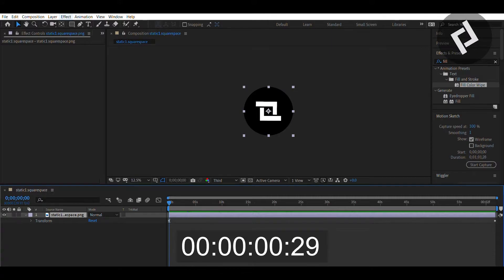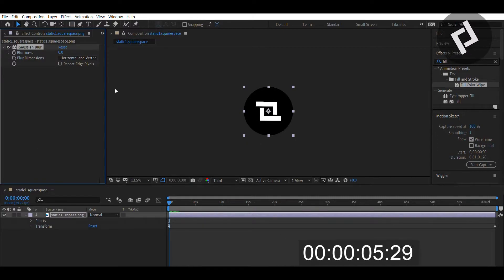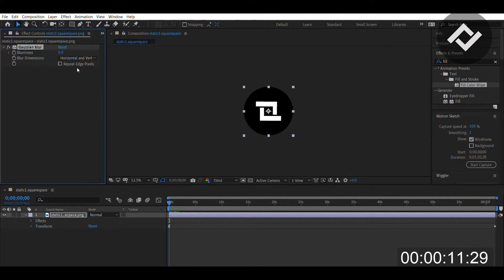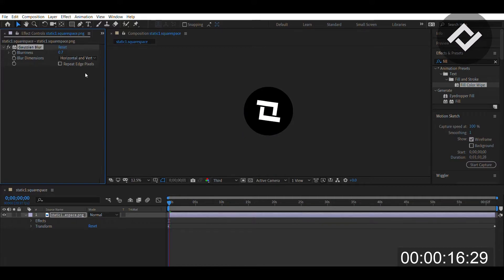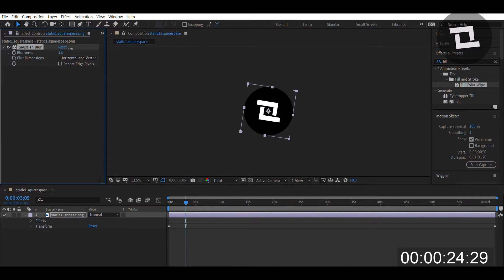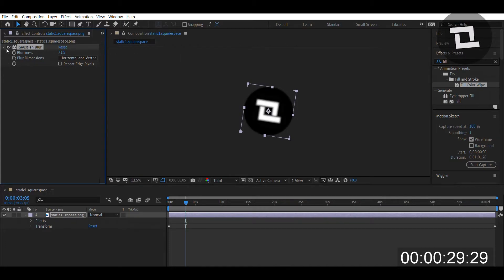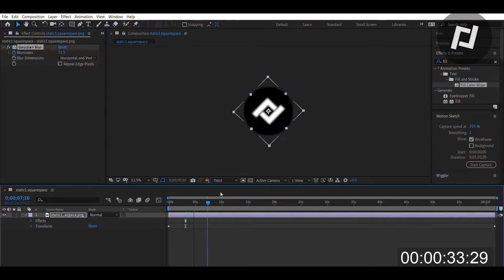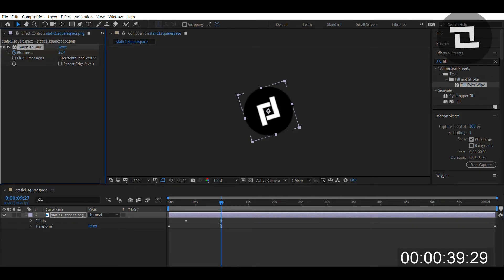After Effects Under 1 Minute: Gaussian Blur. Gaussian Blur Explained? What is Gaussian Blur?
How do I use Gaussian Blur? What is Gaussian Blur? What is Gaussian Blur? Gaussian Blur explained? These are all common questions that can be answered with this video. With our under 1 minute help tutorials we will explain to you how to use every aspect of after effects, so you can create just like a professional.

OutofLion.org
Join our team as we journey through our countless passions, and dreams. Do not feel alone because we believe in you and hope that you can share your dreams with us. Truly anything is possible. We just have to make it happen. If you have any interests, our extensive network can provide connection and help propel you to a point where your dreams are your living.

Everyday we are told to fall in line! This can mean losing your individuality or feeling too small to really make a living doing the things you love. At Out Of Lion, we believe in one thing. People. In the modern era of many things, we know that people have numerous interests that need to be nurtured. We are constantly made to feel as though our passions should be sidelined by what others call “realistic thinking”. However, we want you to be realistic with yourself and pursue those passions. Do NOT fall in line, be the best at everything you do, be Out Of Lion.